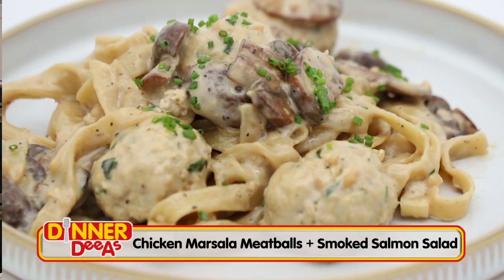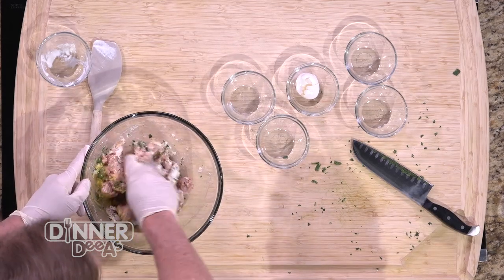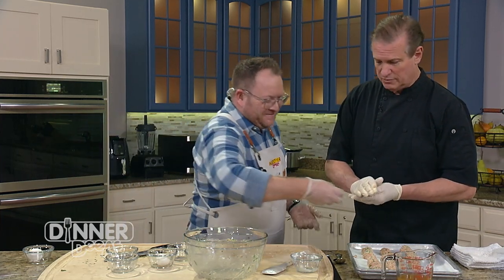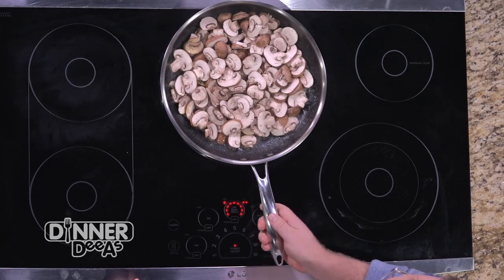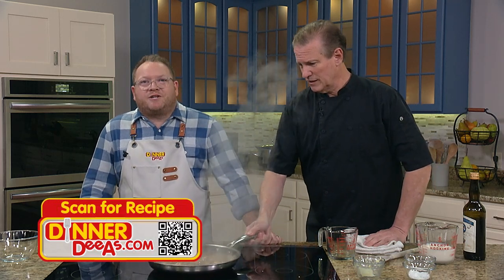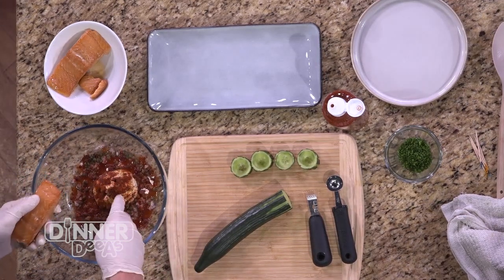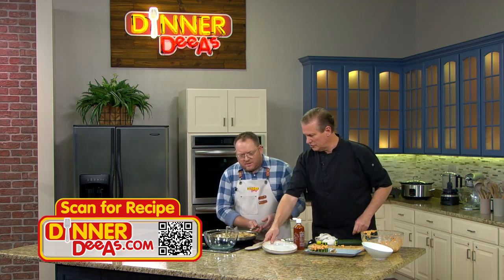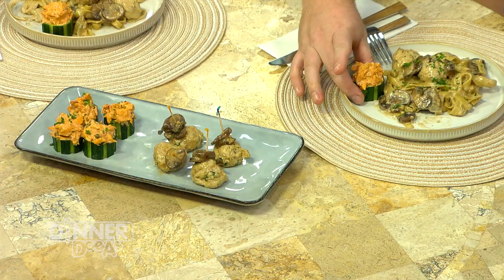Chicken Marsala Meatballs + Smoked Salmon Salad | Dinner DeeAs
We get you game day ready with a double header of delicious ideas for your next party platter: Chicken Marsala, but made with meatballs, and to level up your hosting skills, a simple Smoked Salmon Salad. and if you make any of them, send us a picture! Watch Dinner DeeAs every weekday at 1p ET on FOX13.